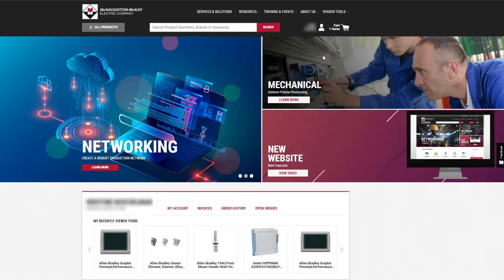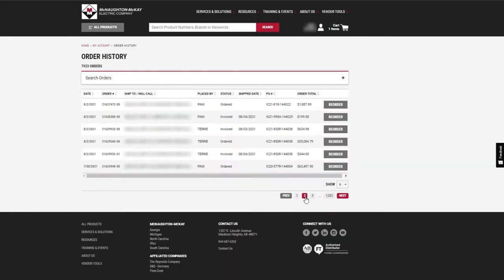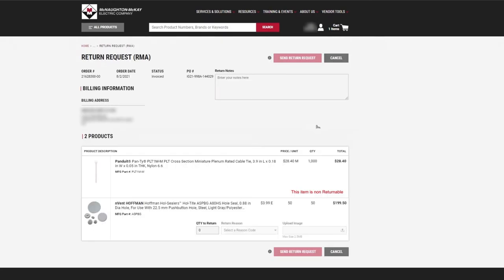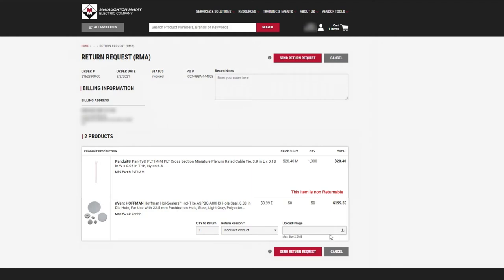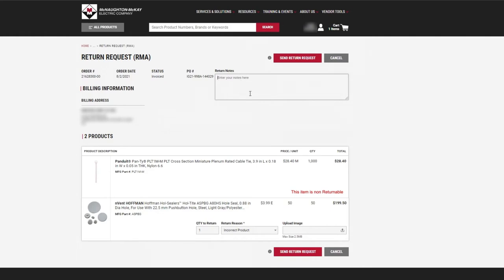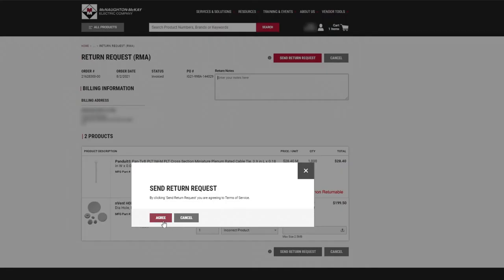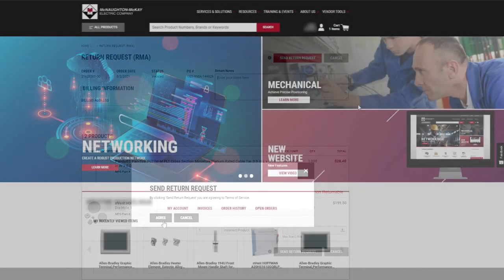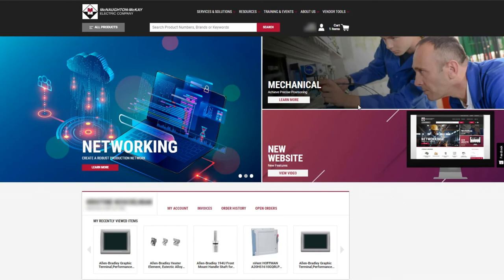Returns Feature on the McNaughton-McKay Website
You can now request a return of your shipped orders from mc-mc.com.  Once you are logged into your order history you can select the product, quantity, reason for the return, upload an image of the product and provide additional notes for McNaughton-McKay to review. The self-service returns feature is one more reason to shop online with McNaughton-McKay.